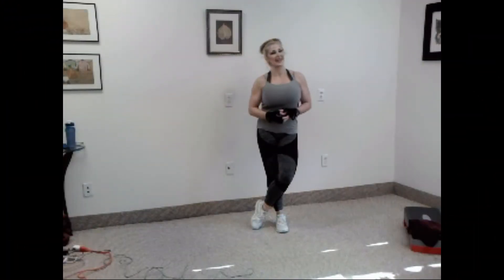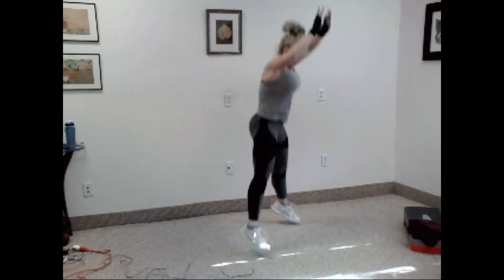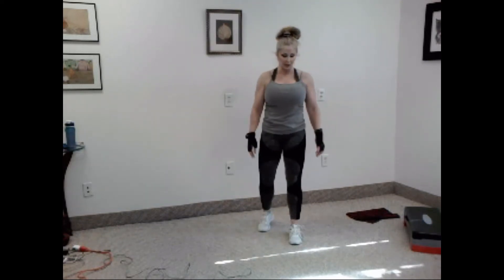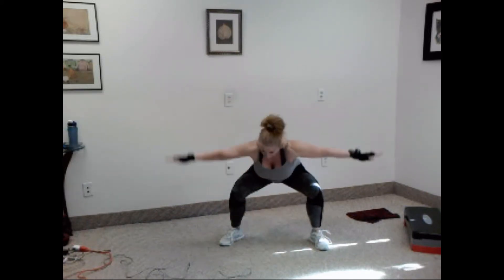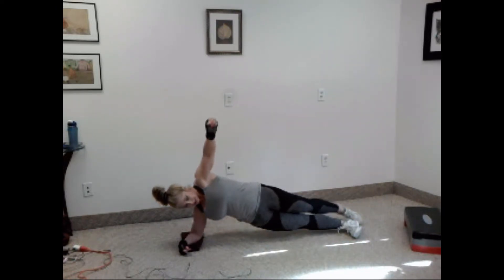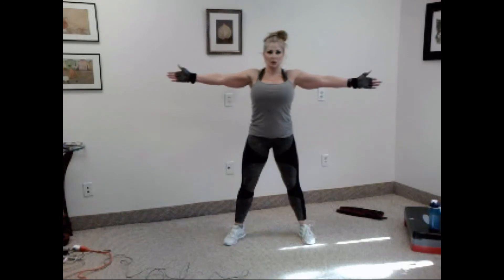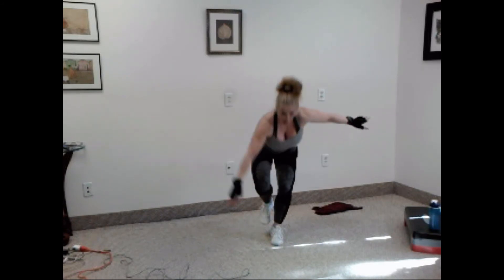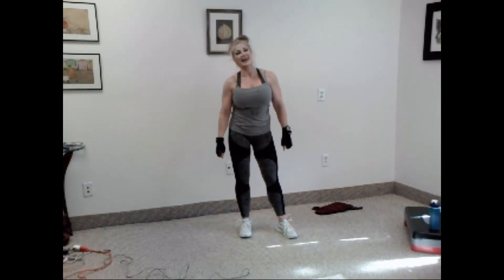Fat Burning 10 Exercises 10 reps each. No Equipment needed.